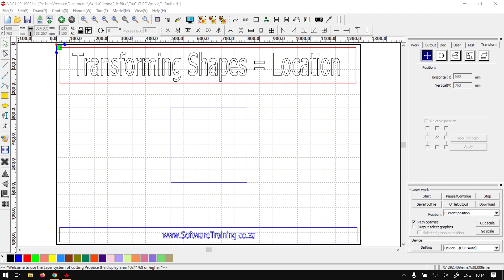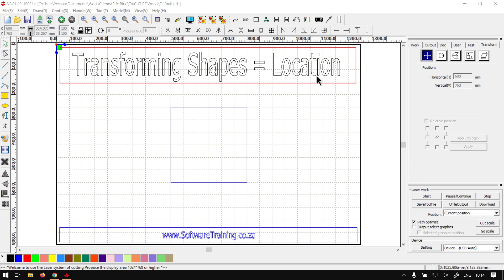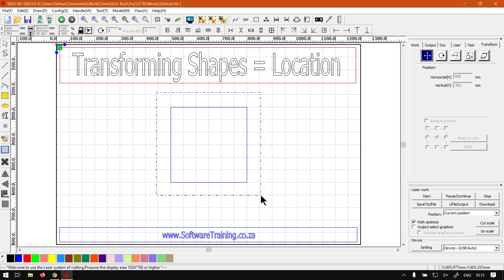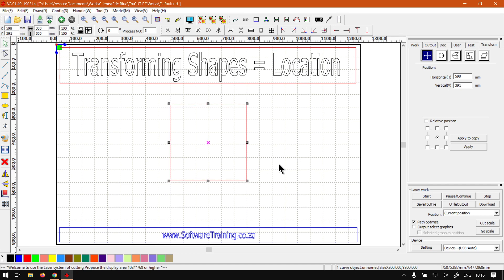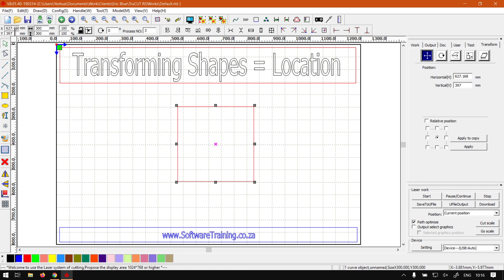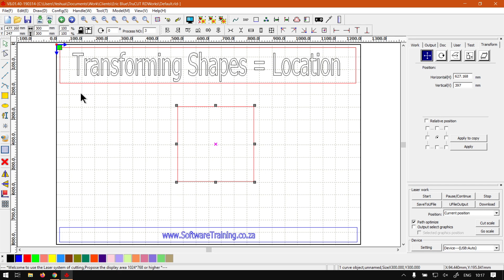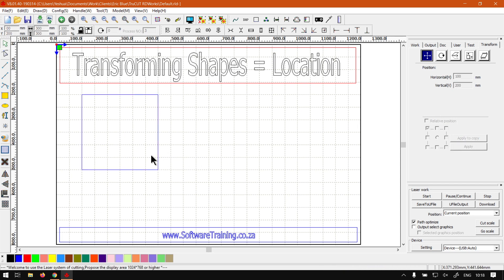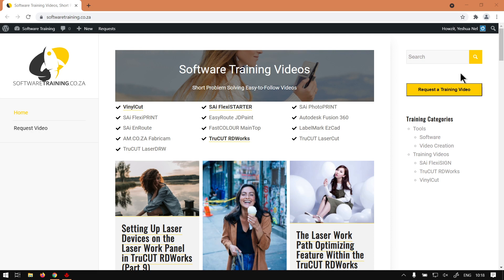TruCUT RDWorks change the Location of Shapes (Part 1) Transforming Shapes Mini-Series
When it comes to all the different Transform tools available, the Location is probably a good place to start.

Setting the location, you will notice that there are quite a few ways to go about that depending on if you want to go precise vs freehand.

This video is part of a Mini-Series. Next video covers Transforming – Rotation.